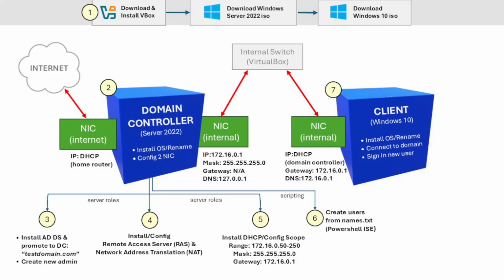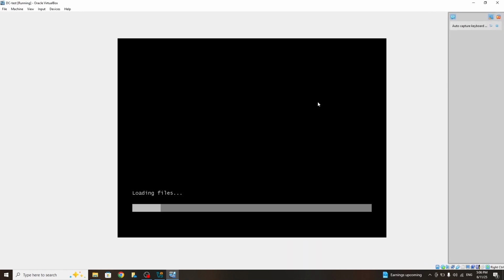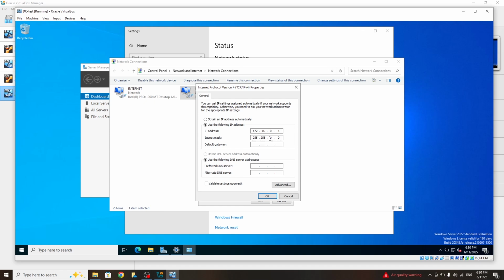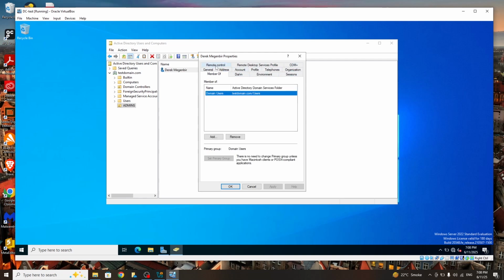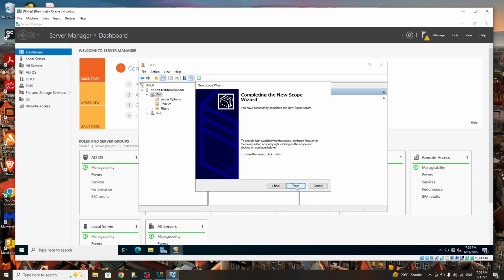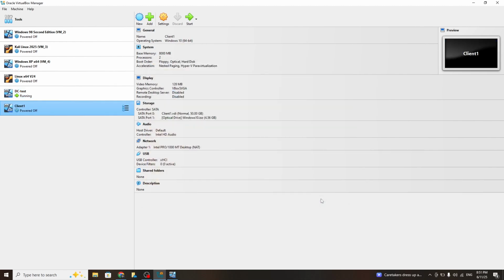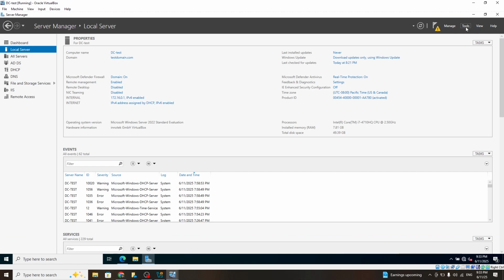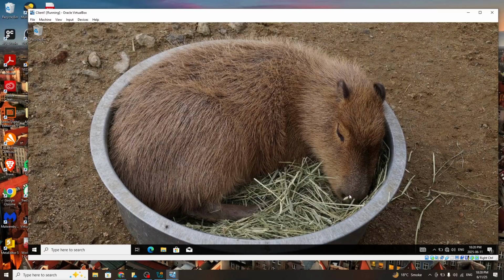Build a Windows Server Home Lab | Active Directory + NAT/RAS + DHCP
Full tutorial walkthrough on setting up a Windows Server Home Lab using VirtualBox. I'll take you through the steps of downloading Vbox and Windows Server 2022/Windows 10 iso image files, then creating machines and installing the operating systems. I'll then show how to set up Active Directory creating a domain and installing/configuring other vital server roles. After that I will show you how to create a large number of users from a simple text file using Powershell, and then how to create your Windows 10 machine and connect to the domain. Lastly, I will show you basic use of applying GPO's from the domain controller to client machines.

Timecode:
0:00 - Intro & Network Diagram/Steps
2:07 - Download Oracle VirtualBox, Windows Server 2022 iso, Windows 10 iso
5:09 - Creating Server Machine/Installing Server 2022
10:56 - Add Extension/Rename Machine/Config NIC cards
18:27 - Installing Active Directory & Promoting to DC
25:18 - Install and Config RAS/NAT
28:24 - Install and Config DHCP
32:34 - Create Users using Powershell Script
38:57 - Create Client Machine/Installing Windows 10
43:10 - Add Extension/Rename/Connect to Domain
47:01 - Setting Up GPO's from Server Machine